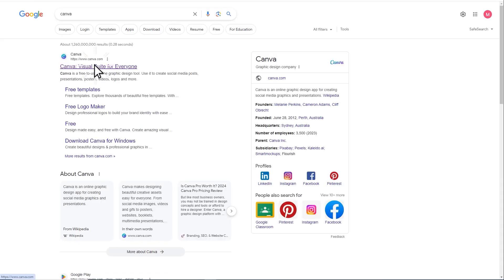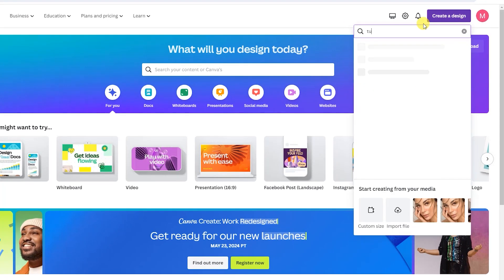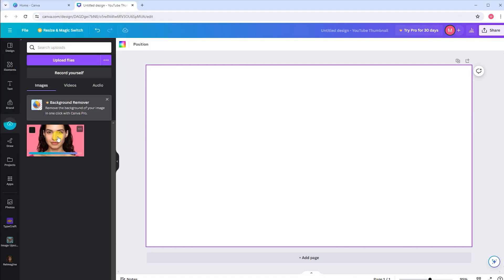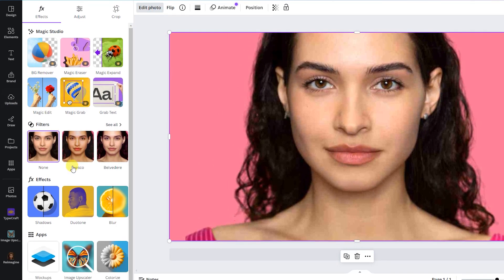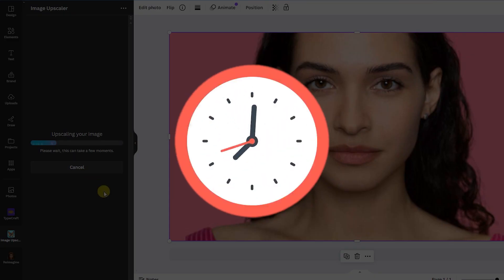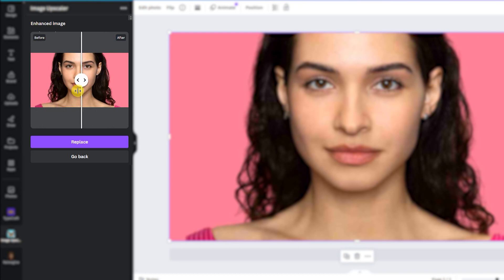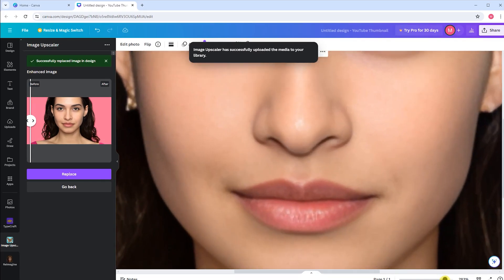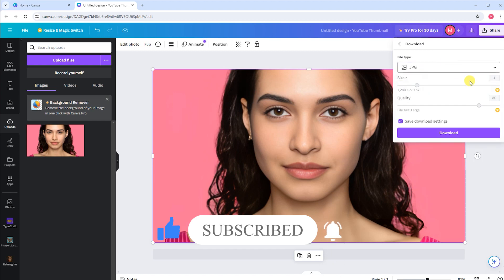How to Upscale Your Photos in Canva | Upscale Your Photos With AI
how to increase image quality in canva

Are you tired of pixelated images ruining your designs? In this tutorial, I'll show you how to upscale image quality in Canva from low to high resolution, so your designs look crisp and professional every time!